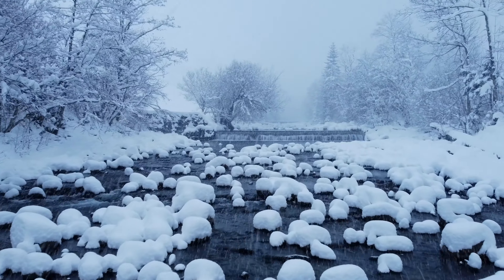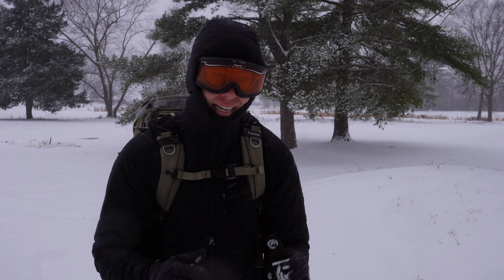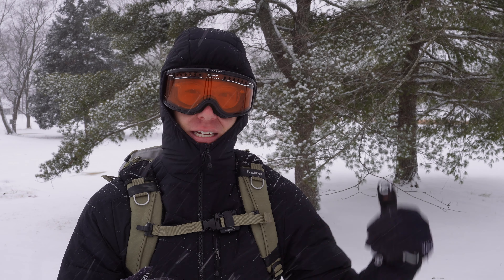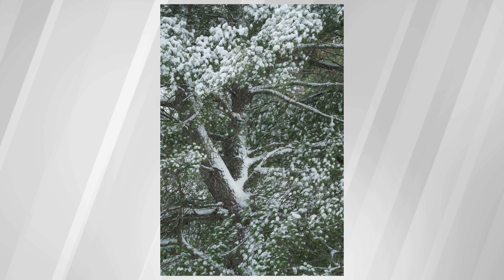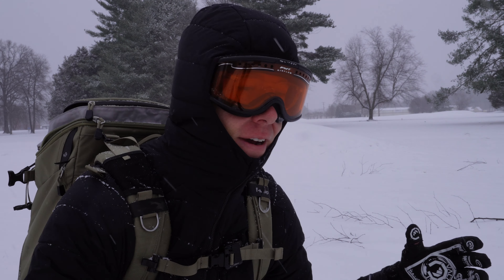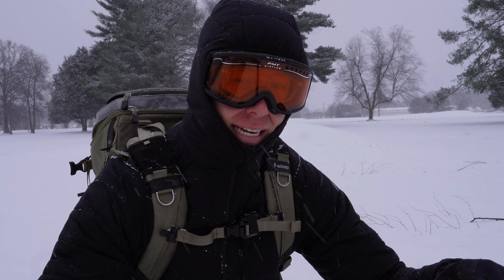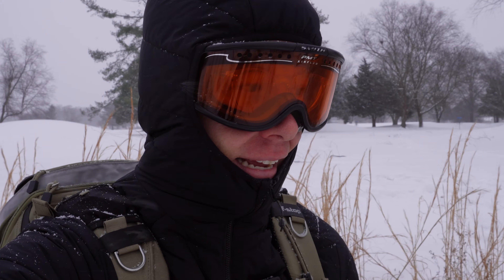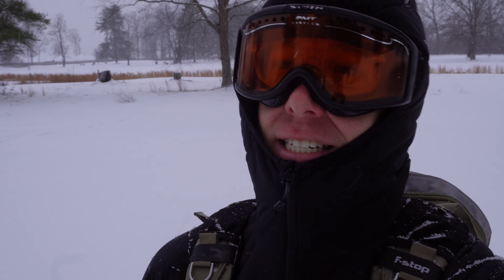Landscape Photography in a Blizzard?! (SNOW TIPS)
In this video, I'll share some winter snow photography tips as I work on a landscape photography challenge in the snow with my telephoto lens

My mission on this channel is to help 1,000 photographers earn an income with their photography.